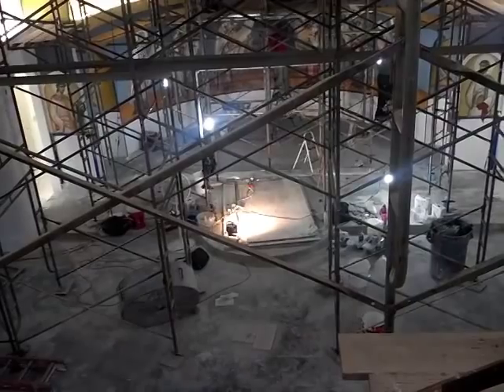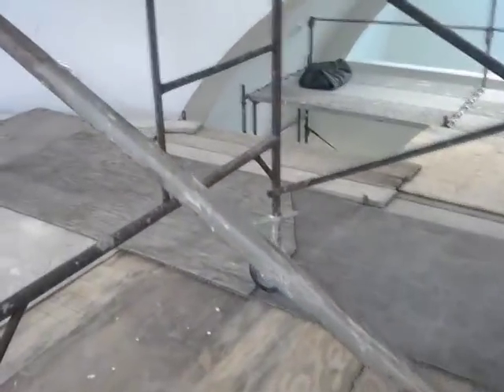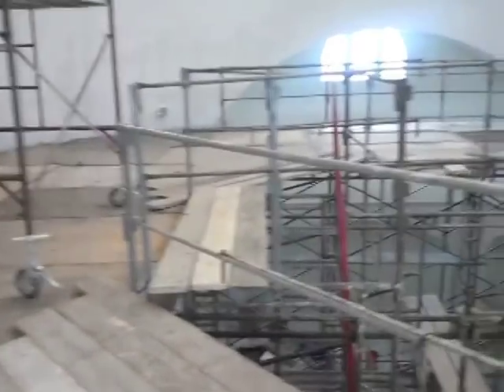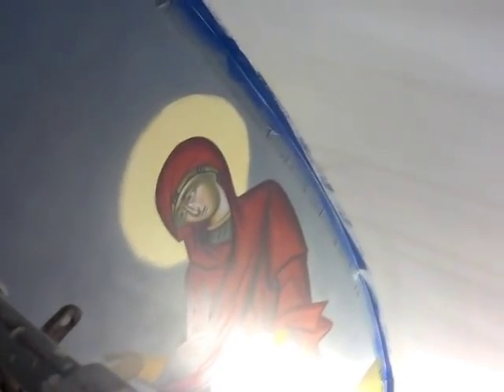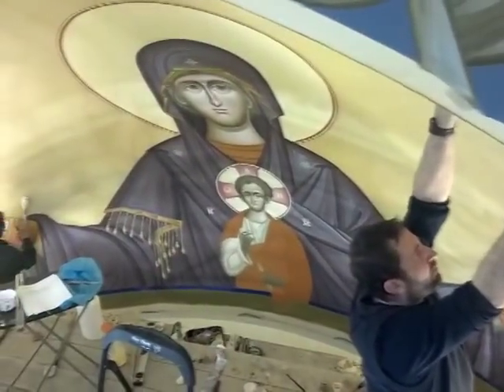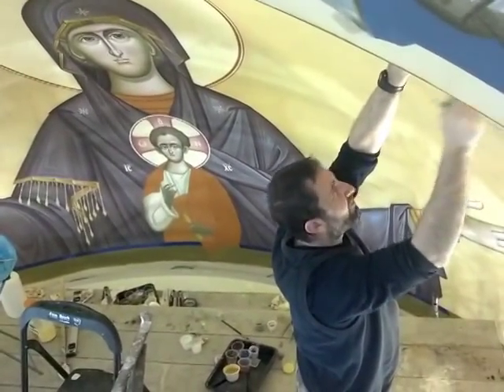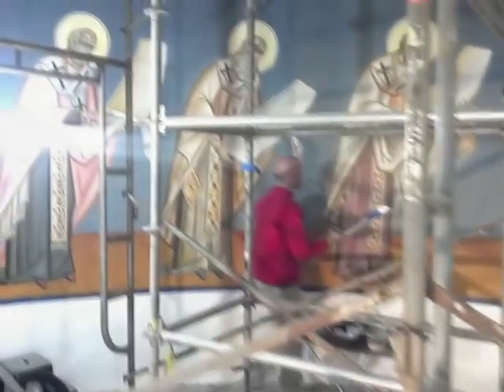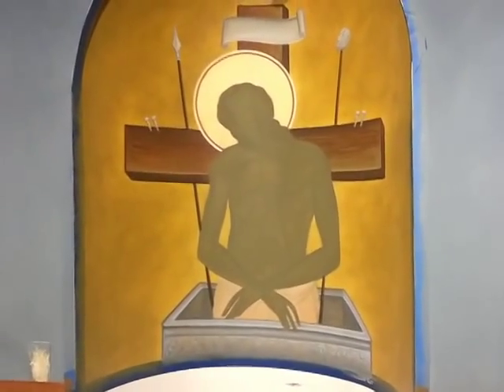Holy Trinity Iconography Update: Sanctuary Walls and Lower Dome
April 13, 2013: Dr. George Kordis and his iconography team continue their work on the walls of the holy sanctuary and move on to the lower dome in the new Holy Trinity Church in Pittsburgh, PA. (Length: 8:05)